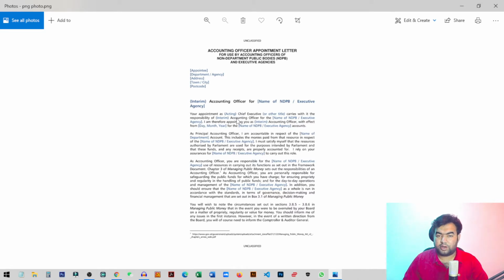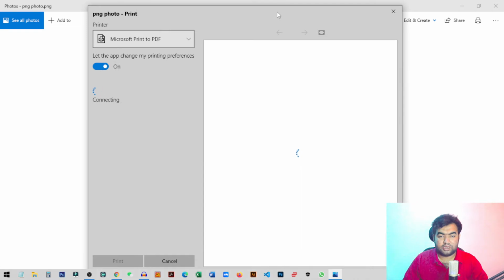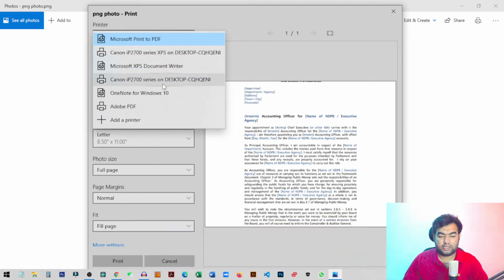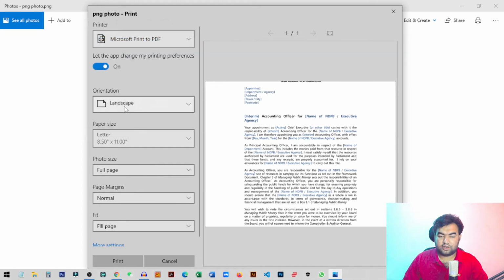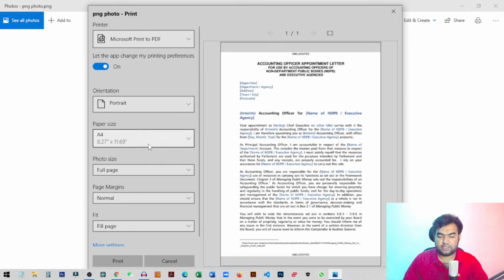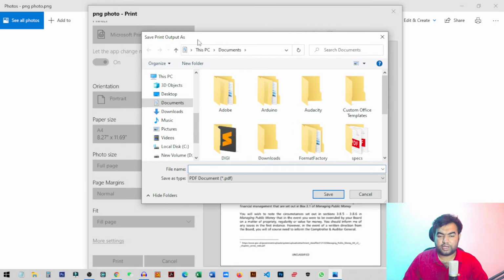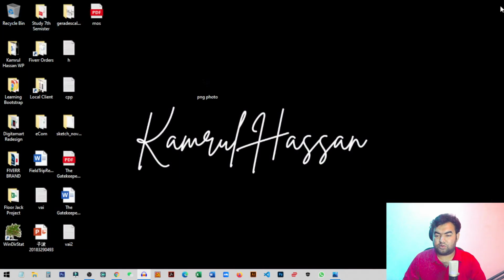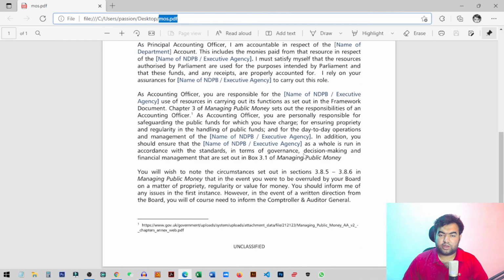How to Convert JPG, PNG to PDF on Windows 10 or 11 PC 2025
In this video I show How to Convert PNG to PDF on Windows 10 or 11 PC. PNG to PDF Conversion Works on Windows 10 and 11 without any software. You can also learn How to Convert a JPG to PDF on Windows 10.